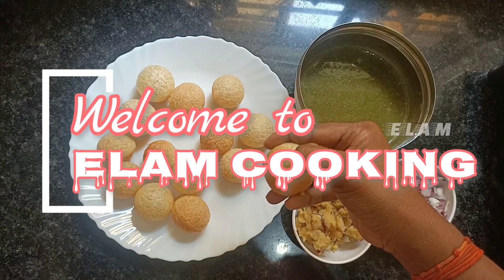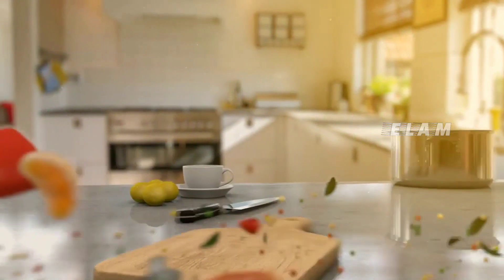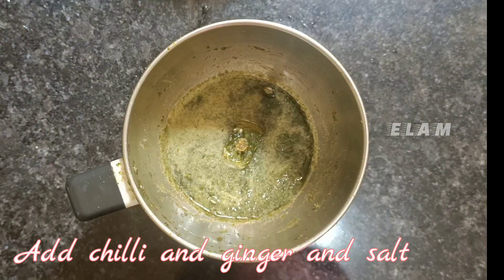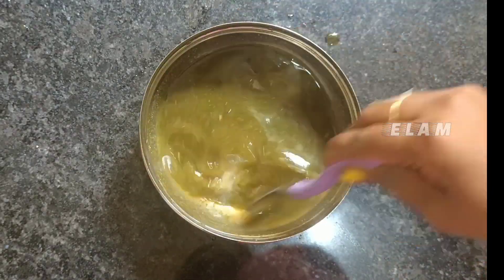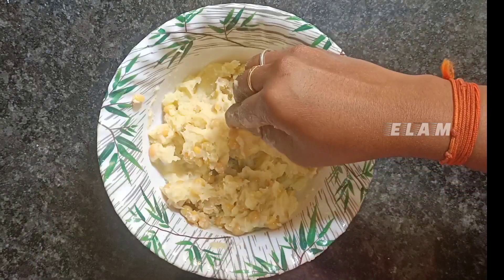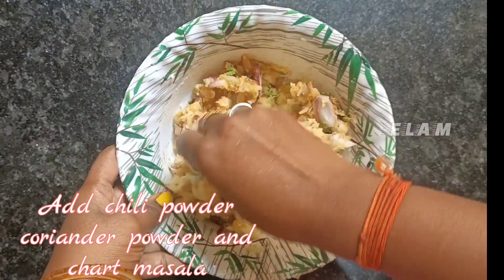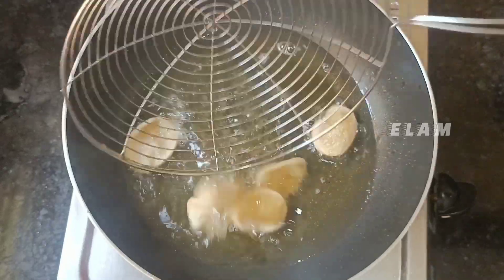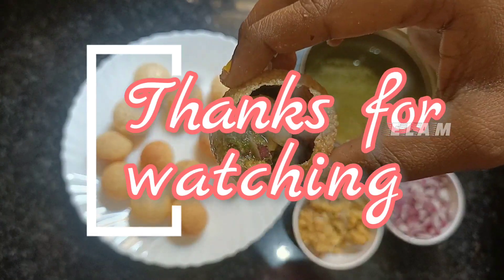பானி பூரி கிழங்கு மசாலா இனி வீட்டிலேயே ஈஸியா செஞ்சி அசத்துங்க 👌/perfect pani poori kilangu masala